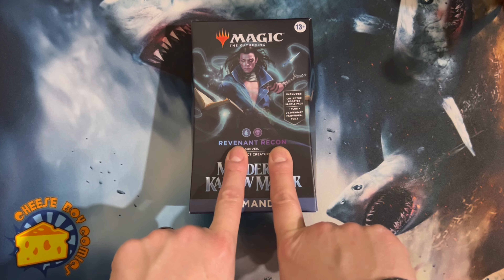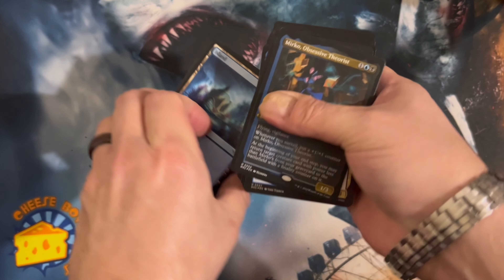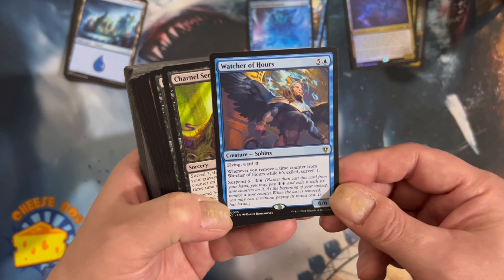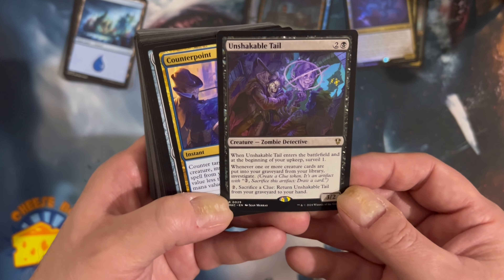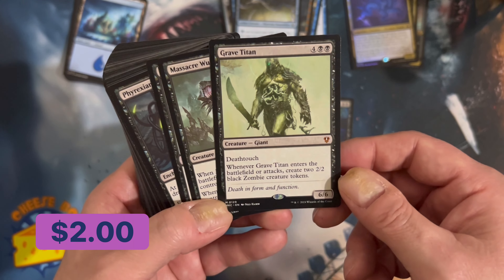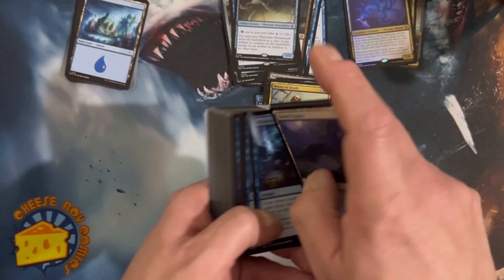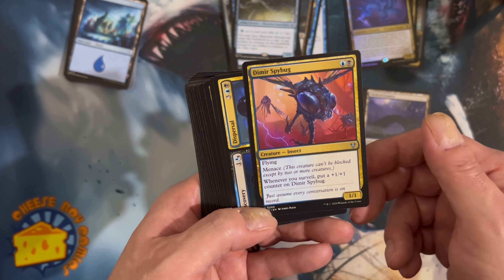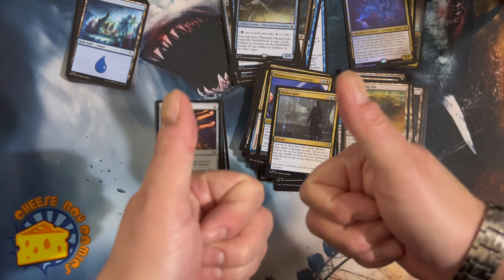MTG - WOW, Revenant Recon commander pre-con looks Amazing!!!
Who Watches This movie review Podcast

Below are some other ways to help support us (and even make a few bucks for yourself)